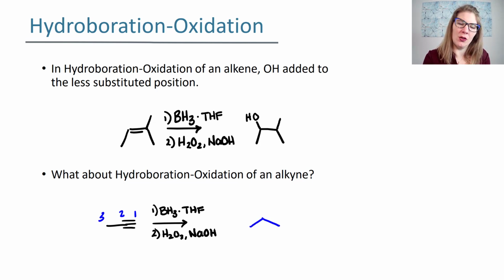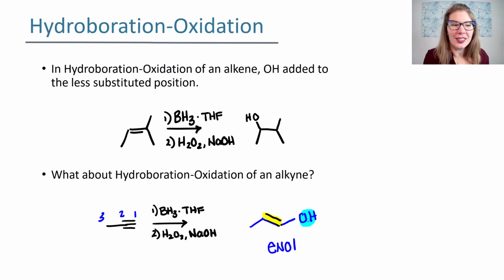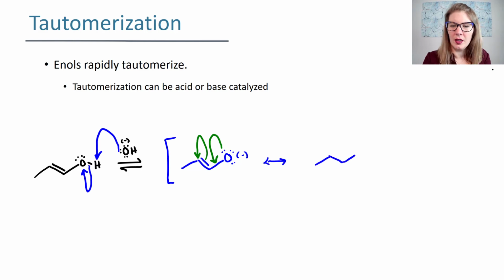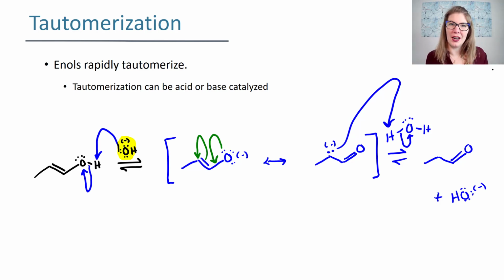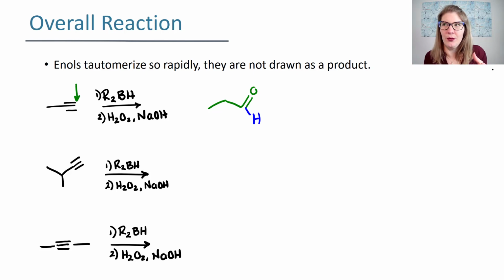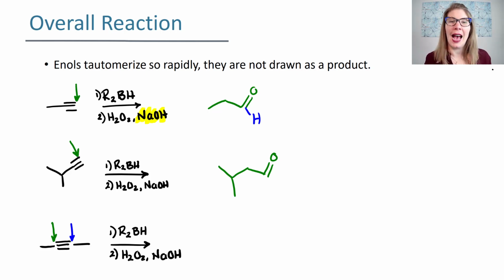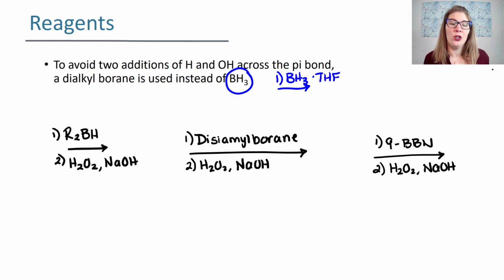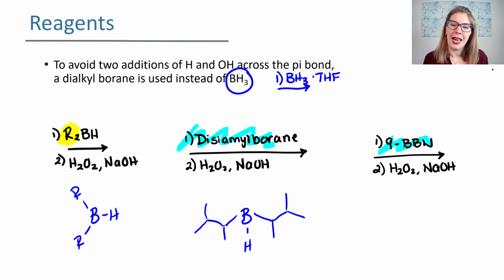Hydroboration_ Oxidation of Alkynes